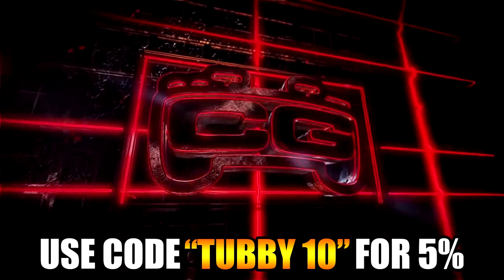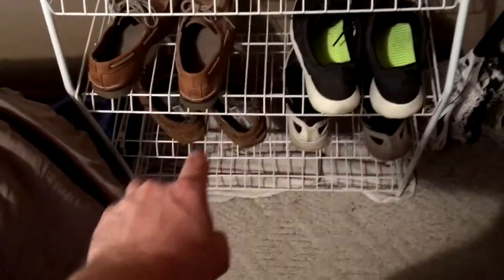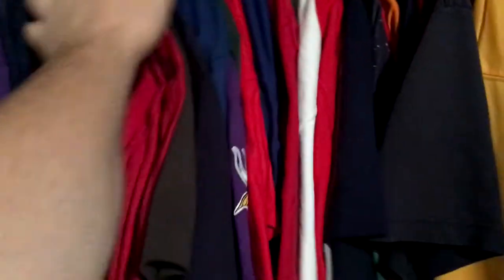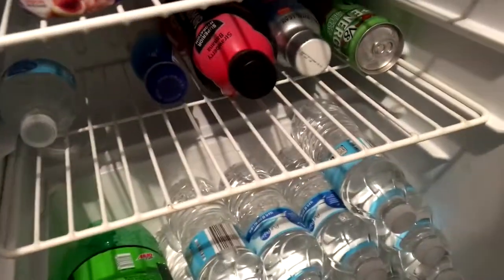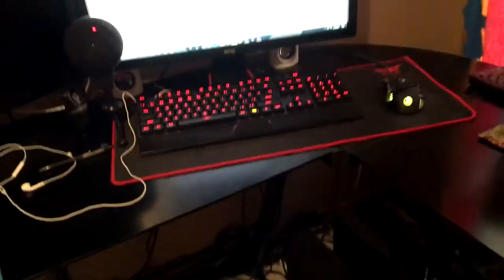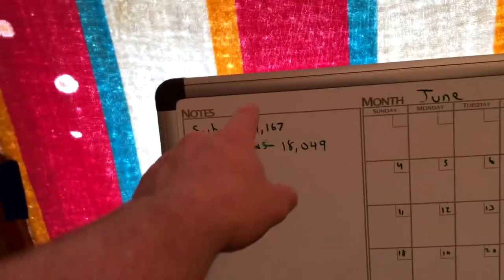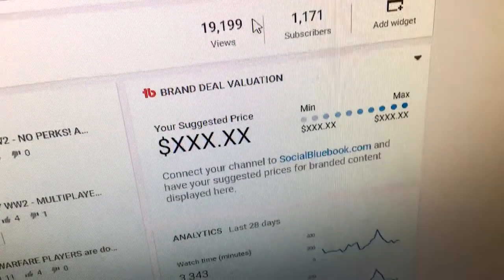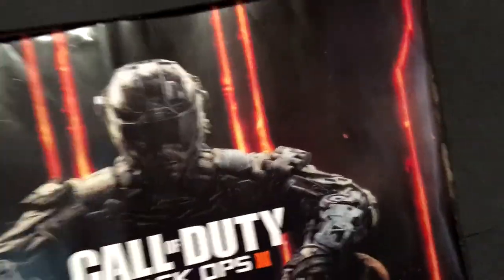MY GAMING SETUP AND ROOM TOUR 2017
i hope you guys enjoy the video gaming setup LINKS at the bottom :)

*Astro a40
*BenQ montiors
*Bluesnow ball
* Gaming chair
*Computer specs*
Case 1 x Raidmax Ninja II Gaming Case - Orange
Processor 1 x AMD FX-4300 CPU (4x 3.80GHz/4MB L2 Cache) - FREE Upgrade to FX-6300
Processor Cooling 1 x Asetek 510LC Liquid CPU Cooling System [AMD] - Free Upgrade to Asetek 550LC (Standard 120mm Fan)
Memory 1 x 8 GB [4 GB x2] DDR3-1600 Memory Module [AMD] - Corsair or Major Brand **Free Upgrade to DDR3-1866 ADATA XPG
Video Card 1 x NVIDIA GeForce GTX 1060 - 6GB (VR-Ready)
Motherboard 1 x Gigabyte GA-970A-D3P -- AMD 970
Power Supply 1 x 400 Watt - Standard 80 PLUS Bronze - Free Upgrade to 800W Standard 80 PLUS Bronze
Advance Cabling Options 1 x Standard Default Cables
Primary Hard Drive 1 x 240 GB Intel 540s Series SSD -- Read: 560MB/s, Write: 480MB/s - Single Drive
Optical Drive 1 x 24X Super Multi Interal DVD Rewriter Optical Drive - Black
Sound Card 1 x 3D Premium Surround Sound Onboard
Network Card 1 x Onboard LAN Network (Gb or 10/100)
Operating System 1 x Windows 10 Home + Office 365 Trial [Free 30-Day !!!] - (64-bit) *Newest Microsoft Windows*
Additional Software 1 x NZXT CAM - Hardware Monitor Software - Preinstalled on your PC
Mouse 1 x iBUYPOWER Standard Gaming Mouse
Warranty 1 x 3 Year Standard Warranty Service
Rush Service 1 x No Rush Service (Usually Ships in 5-10 business Days)